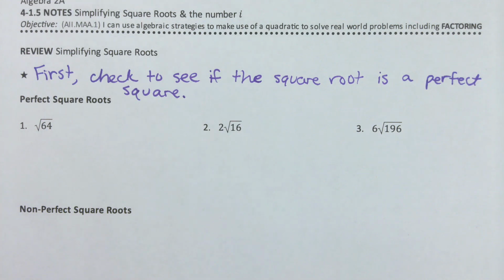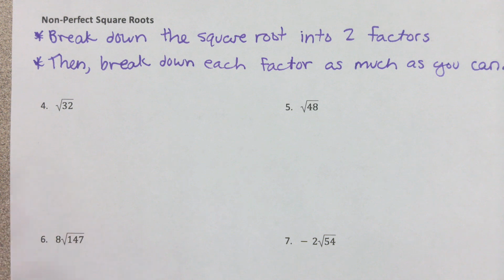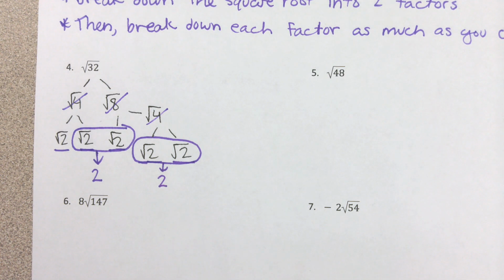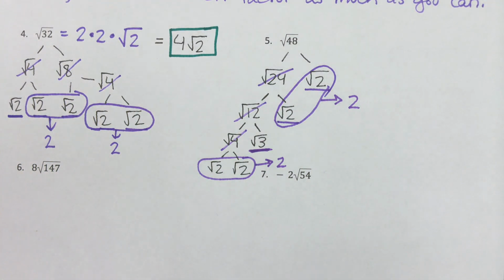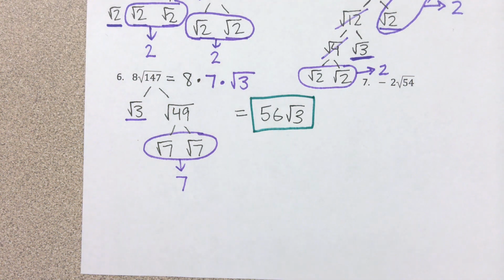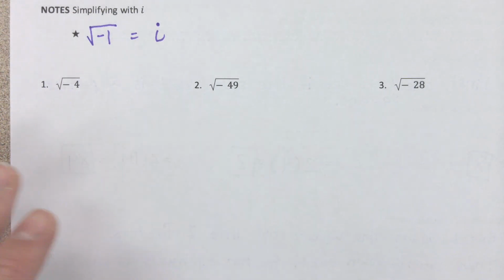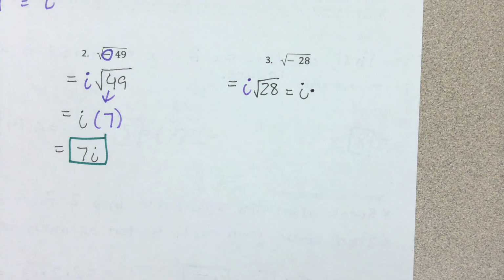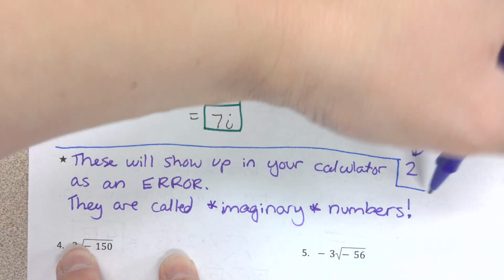(Algebra 2) Unit 4-1.5 Notes